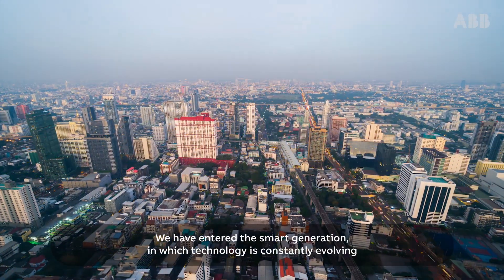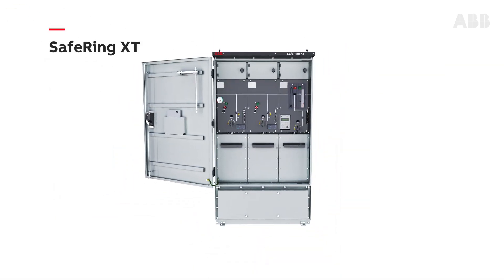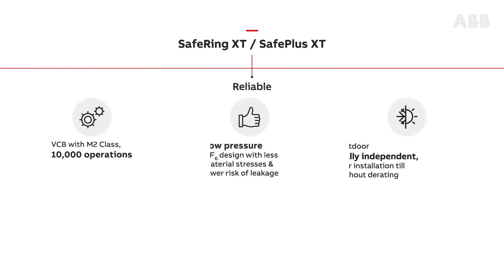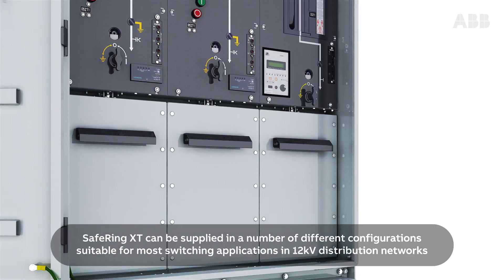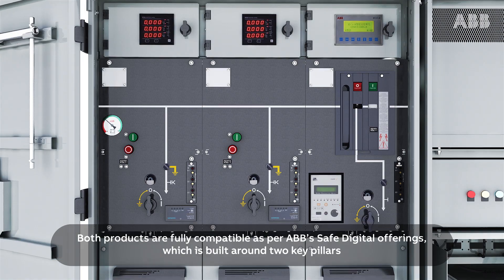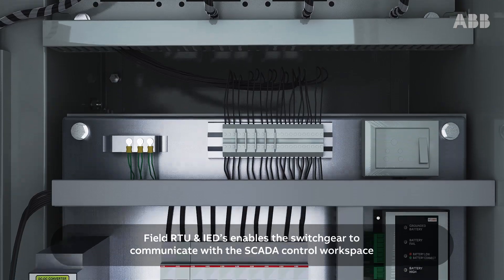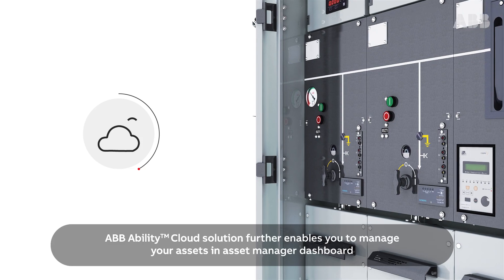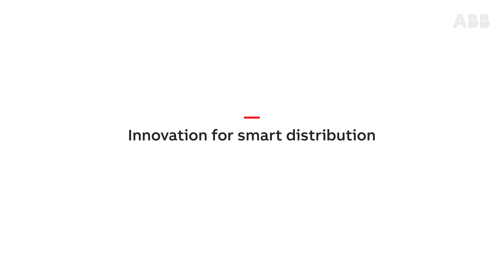ABB's new medium voltage SafeRing XT & SafePlus XT RMU Video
ABB India launches SafeRing XT & SafePlus XT, a medium-voltage gas-insulated Ring Main Unit for secondary distribution up to 12kV, 630A, and 21kA, which is a safe, compact, smart & reliable switchgear based on Safe Digital. SafeRing XT & SafePlus XT is the future-proof ring main unit for distribution applications such as utility, building, light & medium scale industries & data centers, etc.